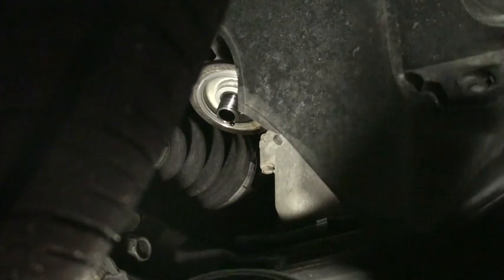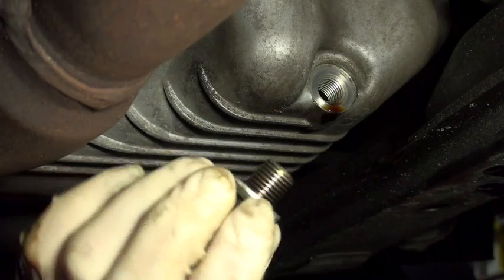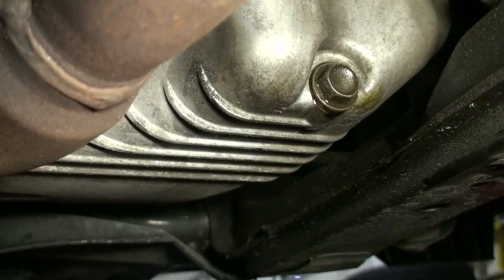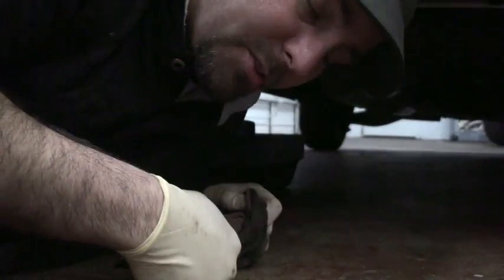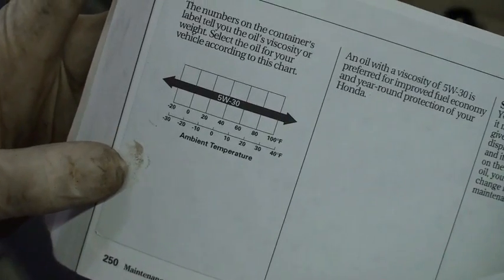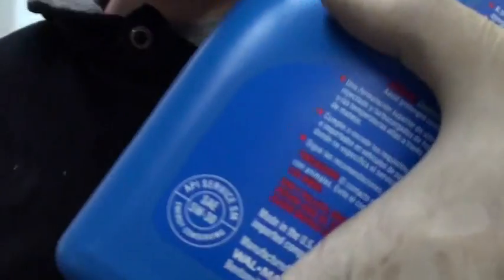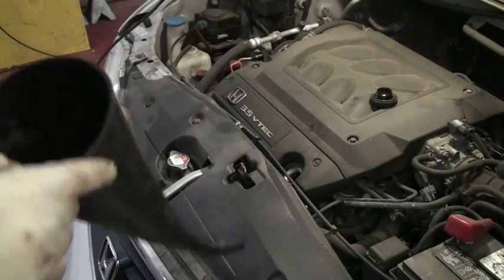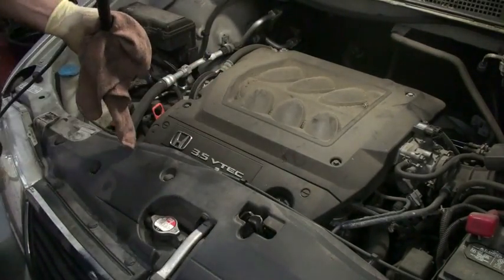How To Change Your Oil Part 2 - EricTheCarGuy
As you may have guess this is the second part of this subject.  Click on the link at the bottom of this to see part 1.  If I missed anything or if you need more information just leave a comment or visit me at EricTheCarGuy.com.

Part 1